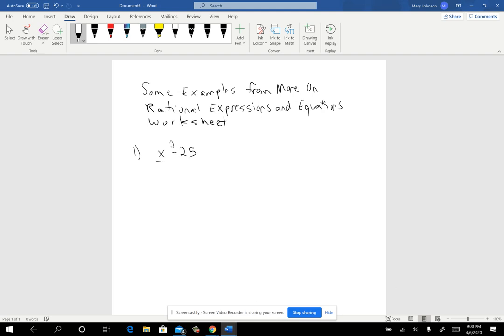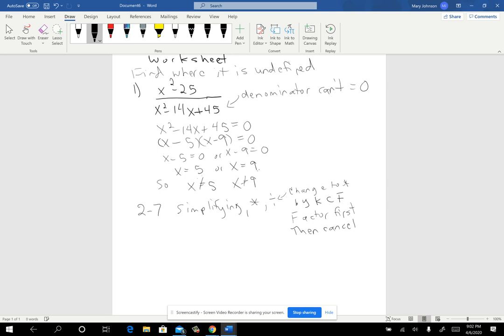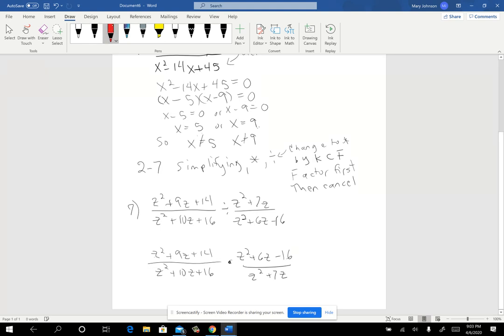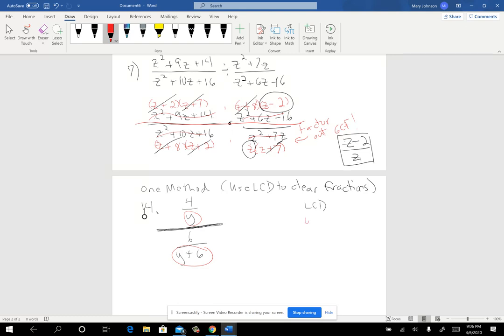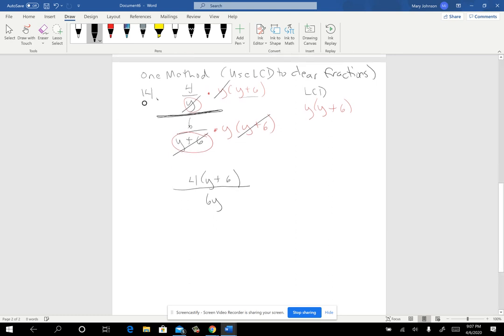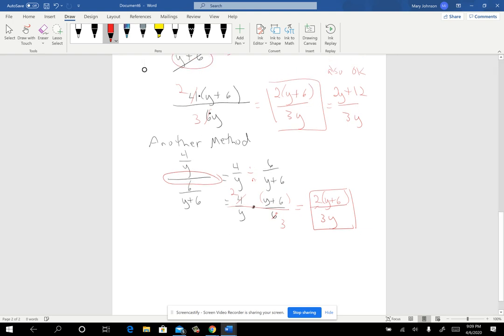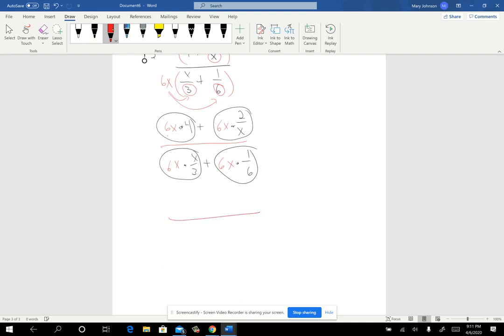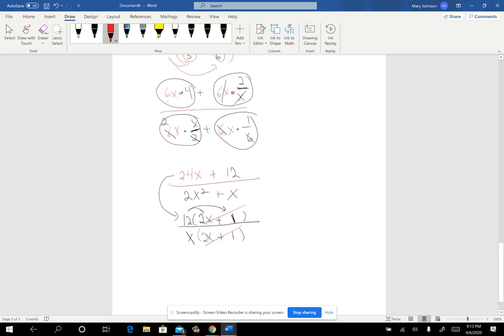Untitled: Apr 6, 2020 9:13 PM